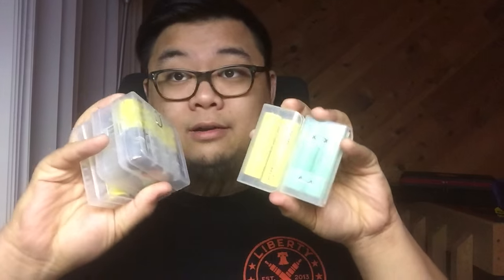Liberty Vapor Battery Safety